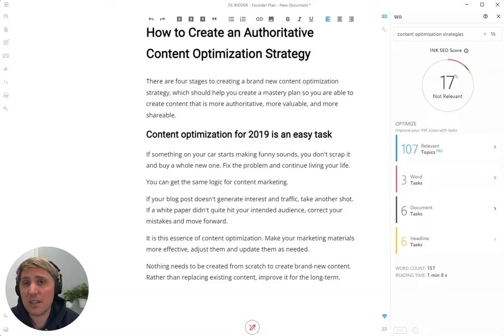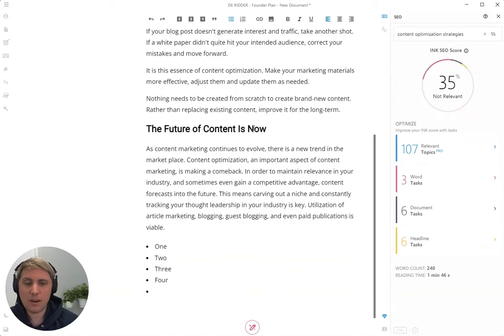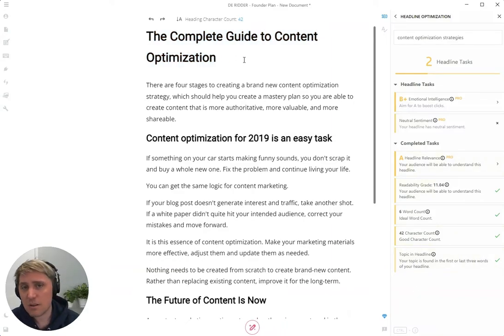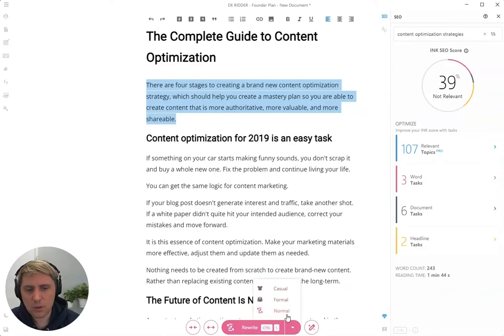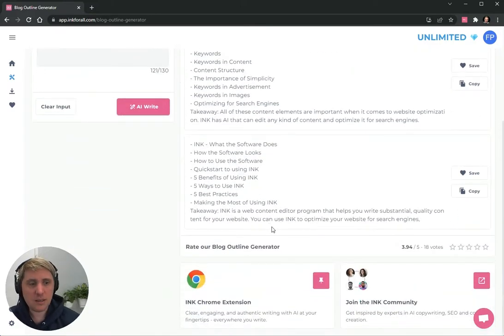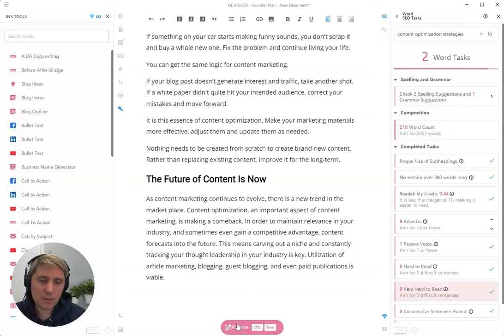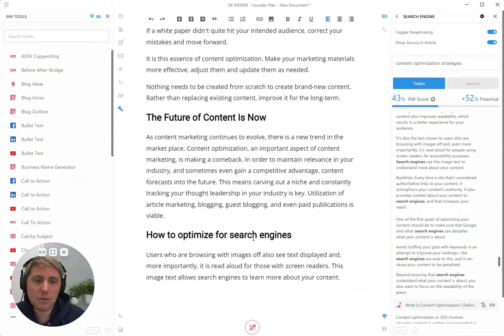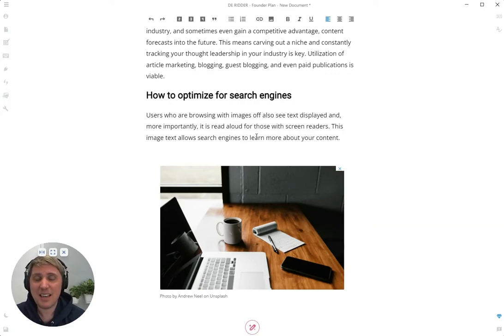INK for All - Tutorial - Editor - Writing with AI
Tutorial about long-form AI generation content Editor.

0:30 - AI Writing
- Headlines
- Intro Paragraphs
- Lists
3:50 - Headline tasks
5:40 - AI Write button
6:40 - Word tasks
7:55 - INK Tools
8:55 - Blog outline
10:05 - Feature-Advantage-Benefit
11:10 - Topics and Sources
13:00 - Image finder